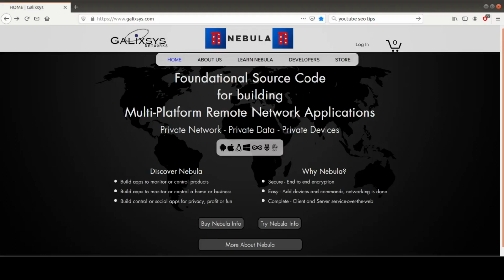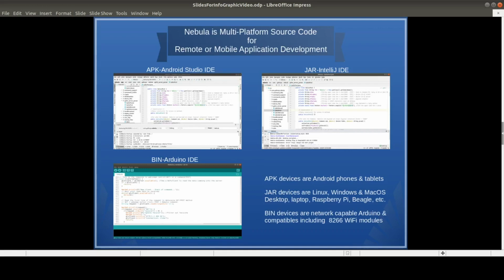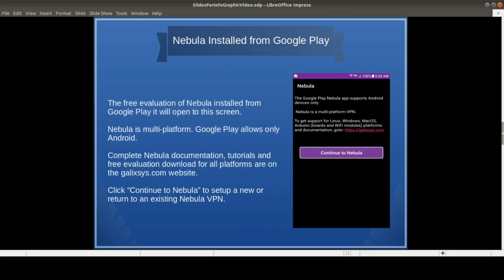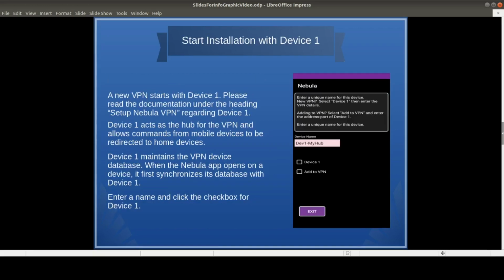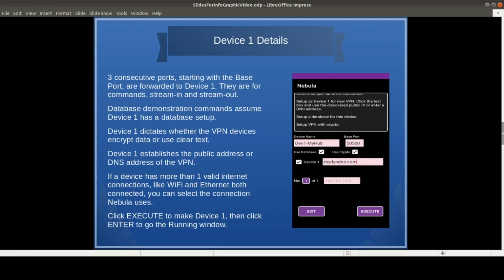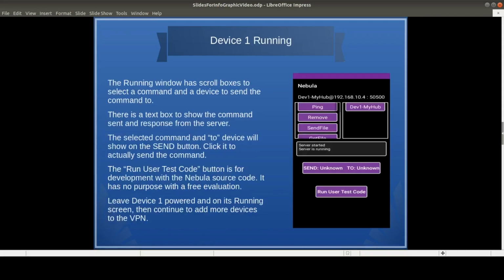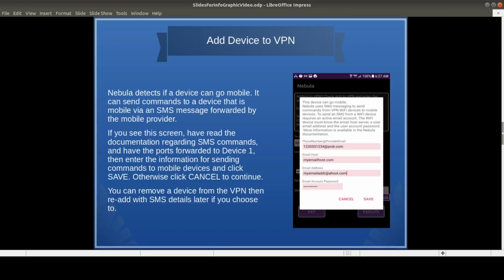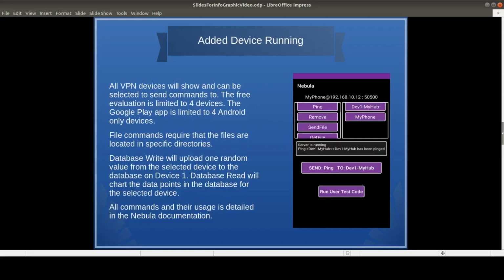How to self host a Peer-to-Peer Virtual Private Network for personal or Internet of Things devices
Tutorial for building your first Nebula VPN using Android only devices that have the free app download installed from Google Play.